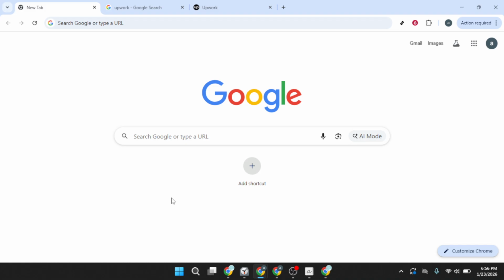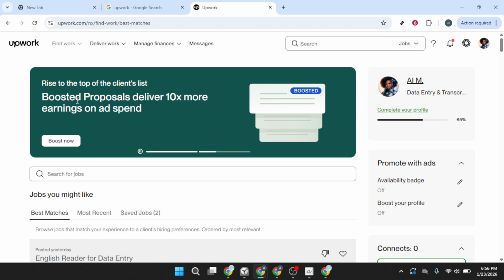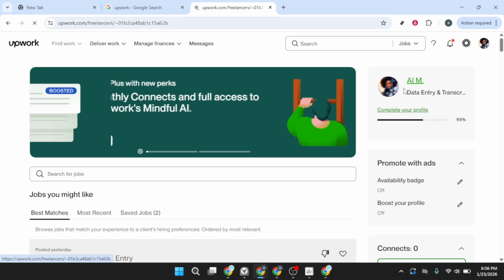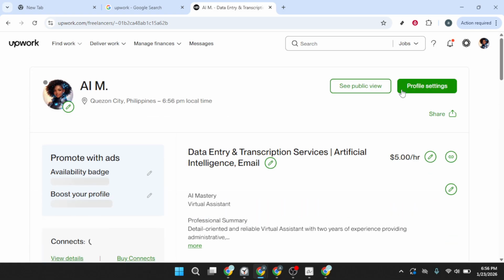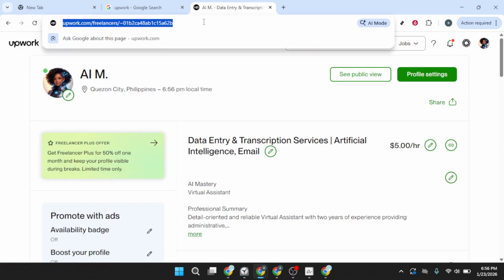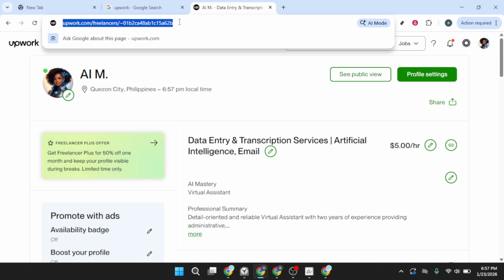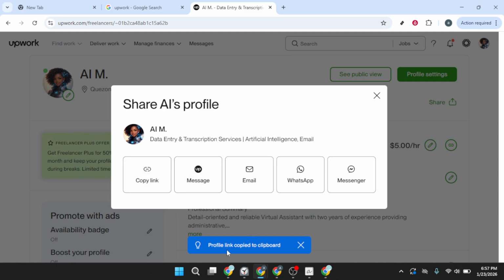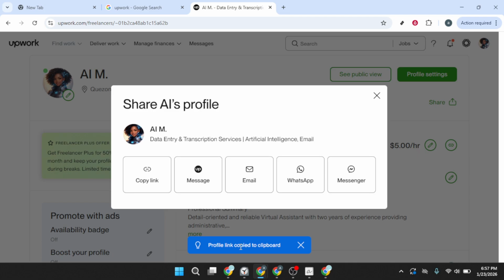How to Copy Upwork Profile Link (Updated 2026)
In this video, we discuss marketing yourself outside of the platform by learning how to copy profile link details. We show you how to share Upwork profile URLs effectively for your own link building and professional networking.

00:00 Intro
00:11 Access Your Profile
00:39 Method 1: Copy from Browser Address Bar
01:14 Method 2: Use Upwork's Share Option
01:41 Quick Tips and Mobile Access
02:15 Summary